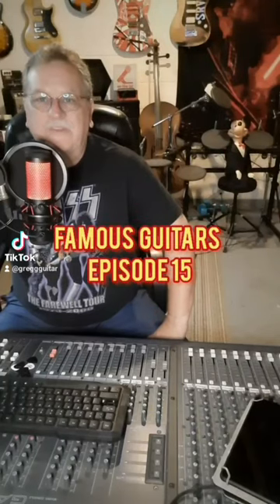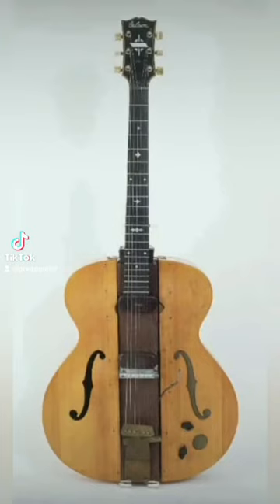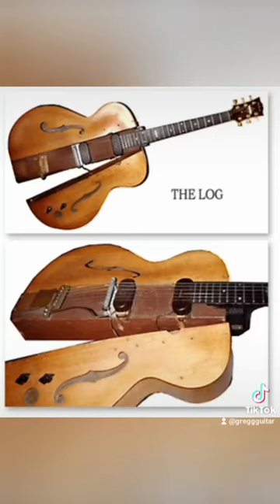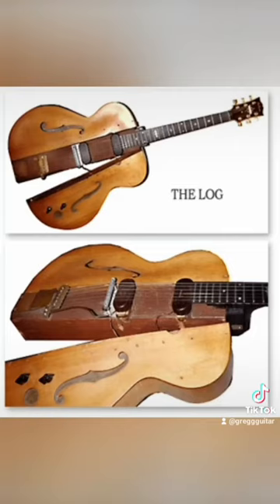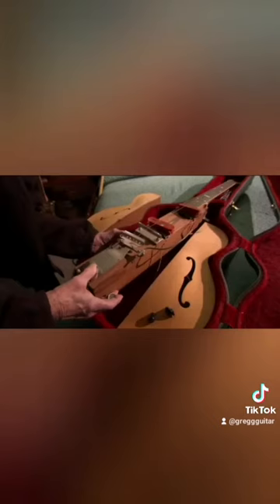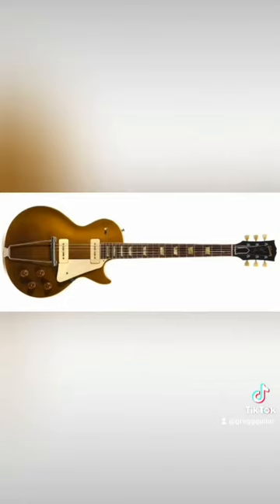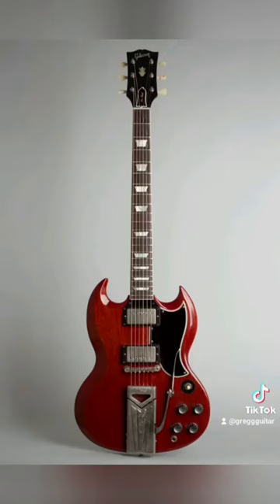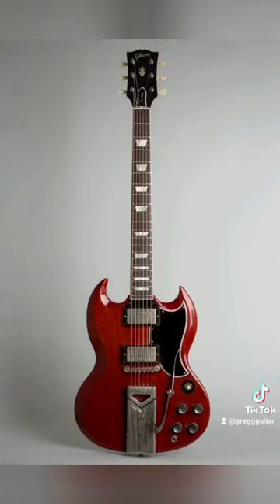Famous Guitars Episode 15! Les Paul's Log Guitar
Les Paul's Log Guitar

View more on my Tick Tok account.